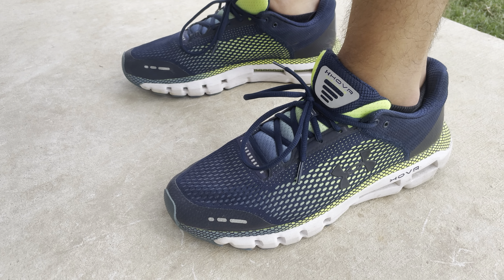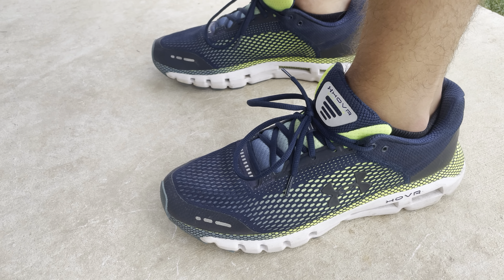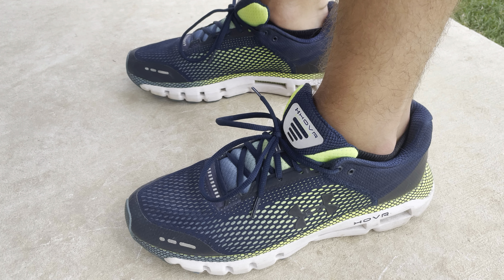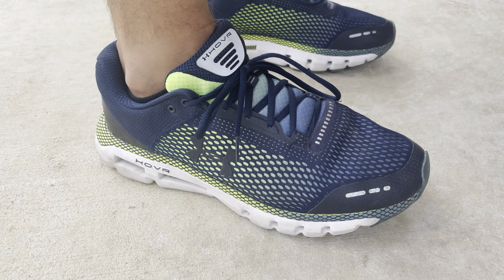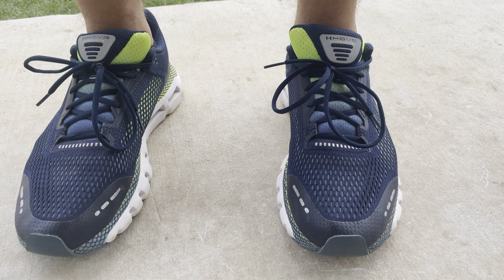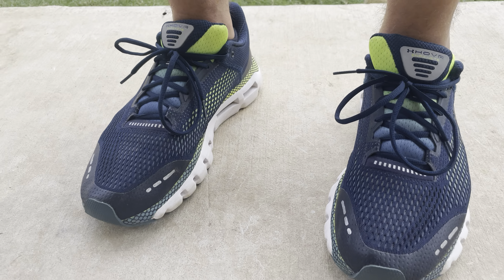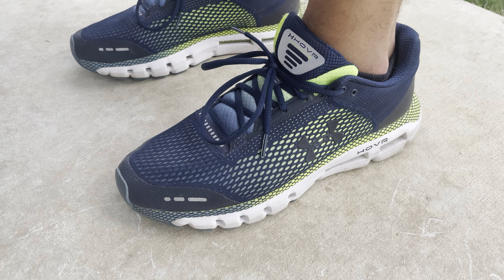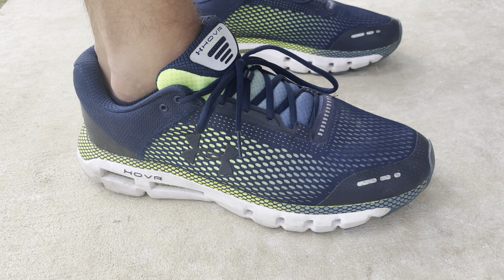A review of under armour infinite running shoes